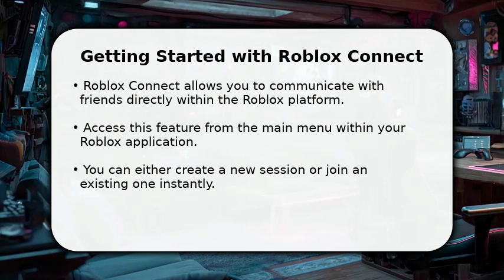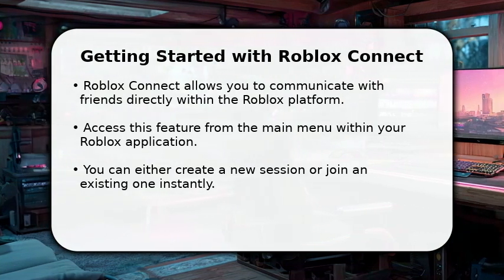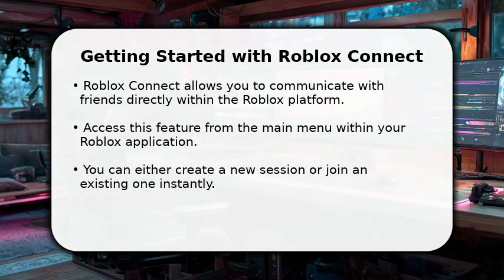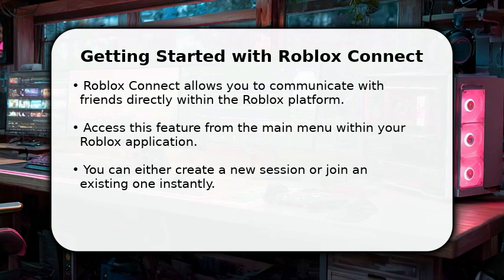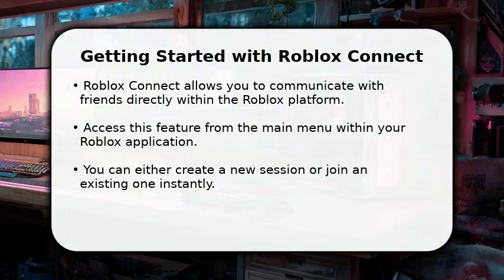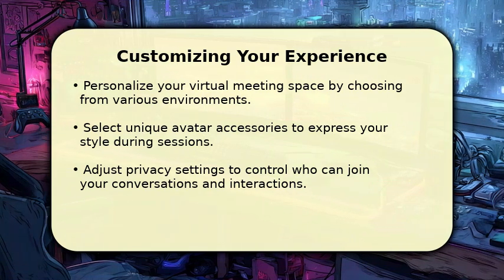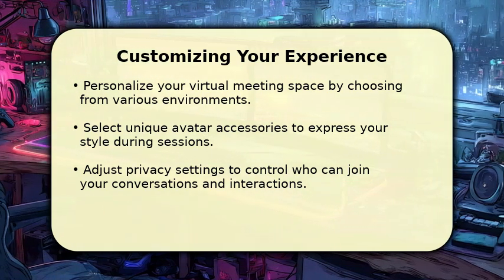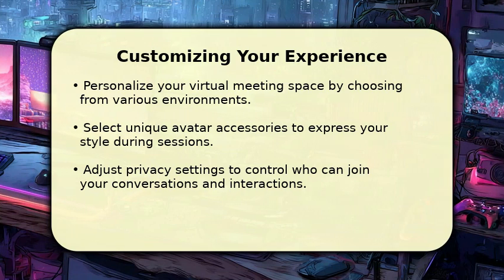How To Use Roblox Connect 2025 - Easy Guide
▸ :^) Ready to master Roblox Connect? This easy-to-follow guide will show you exactly how to use Roblox Connect, covering everything from initial setup to connecting with friends for seamless multiplayer gaming. Whether you're a beginner looking for a simple tutorial or an experienced player wanting to explore all its features, this video provides a comprehensive walkthrough. Learn to navigate the interface, understand key functionalities, and make the most out of your Roblox Connect experience. Get started quickly and enhance your gaming sessions today!